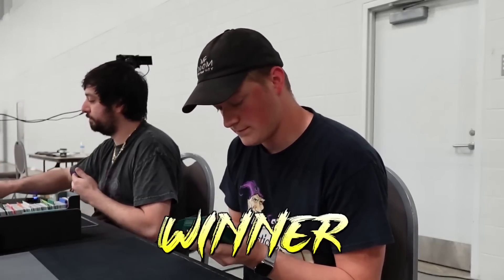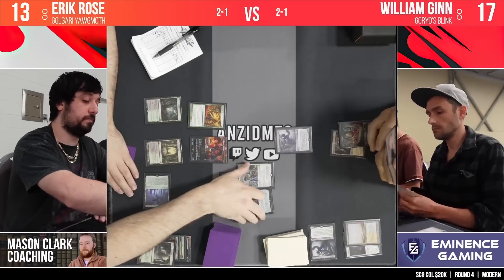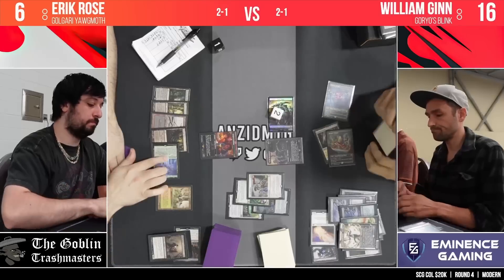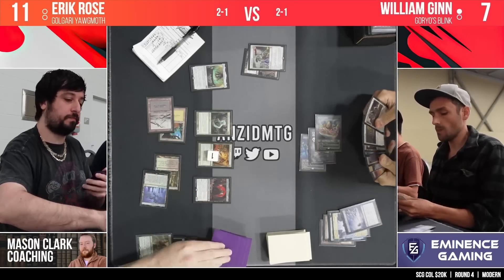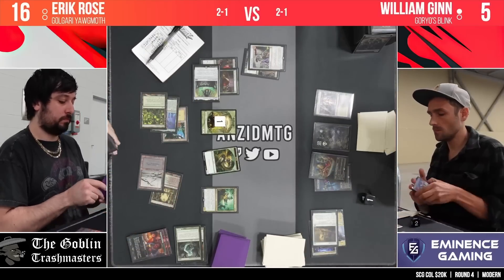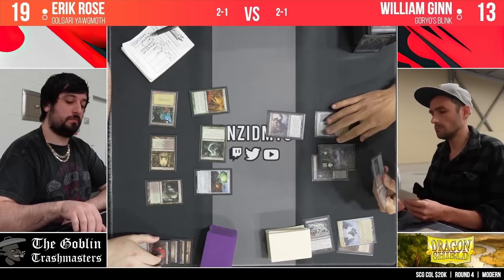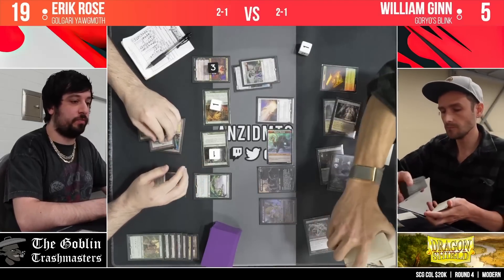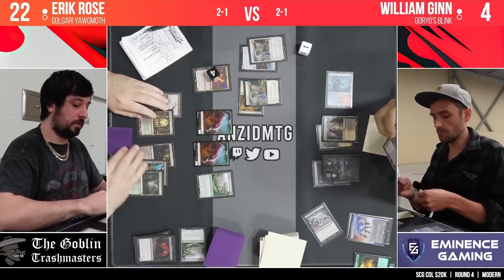MTG Modern | Golgari Yawgmoth vs Goryo's Blink | SCGCON Columbus Modern 20k | Round 4